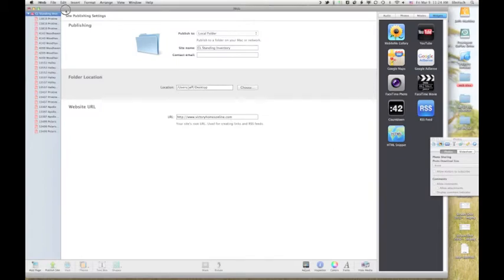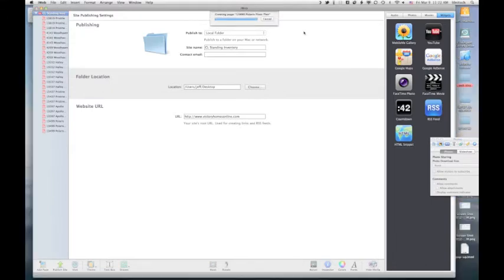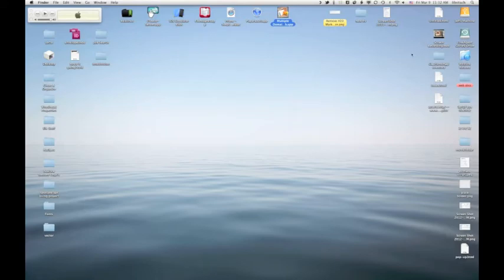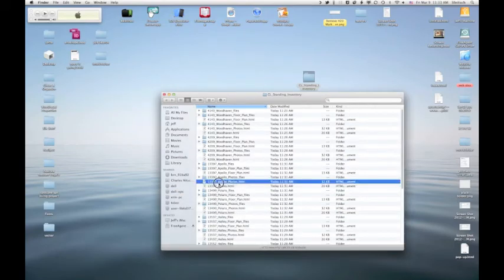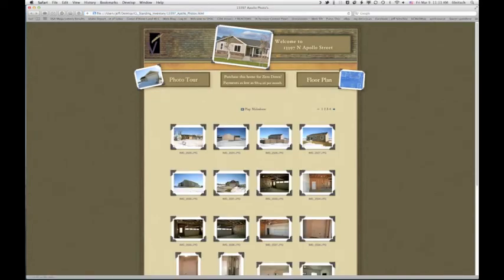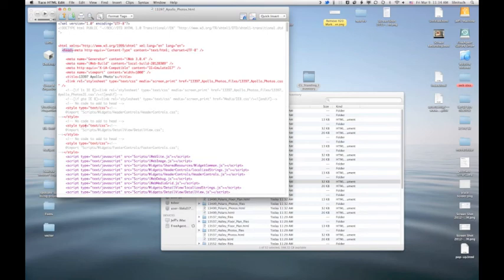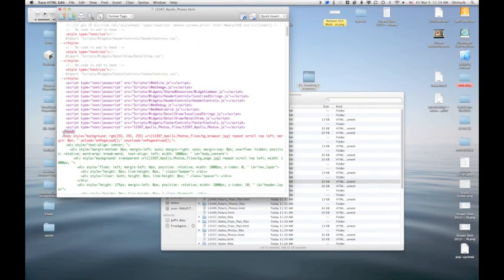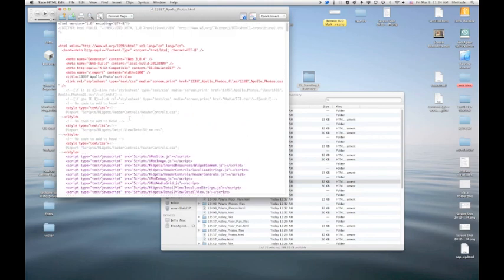iWeb Publish to Folder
How to publish an iWeb site to a local folder
This video will walk you through the steps of publishing an iWeb site to a local folder